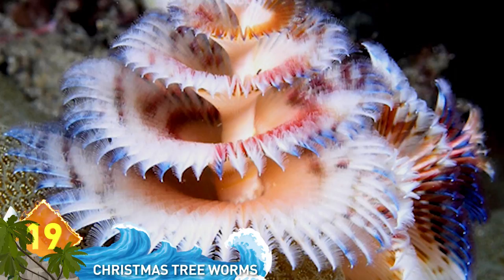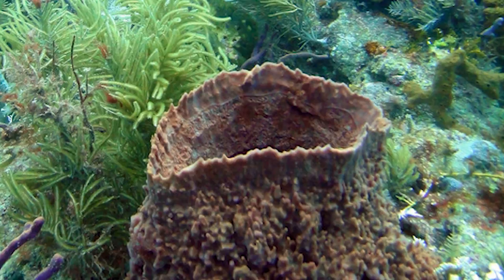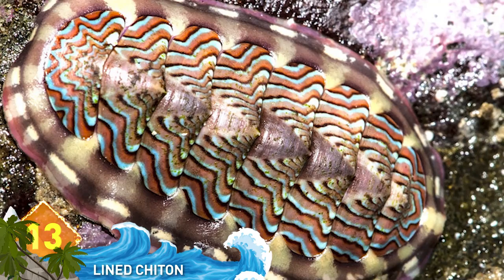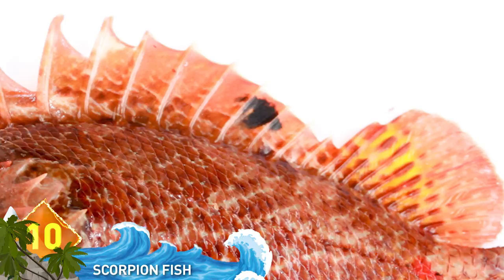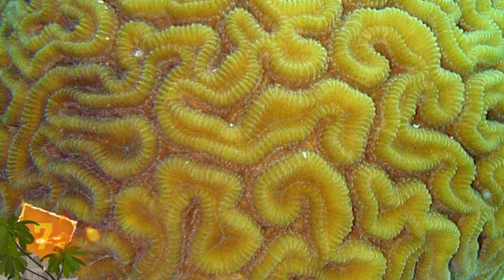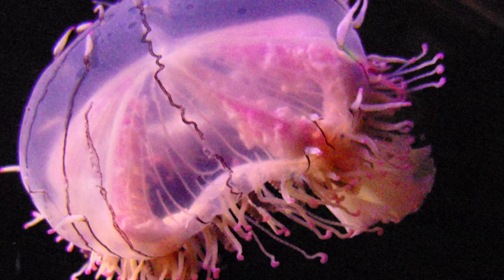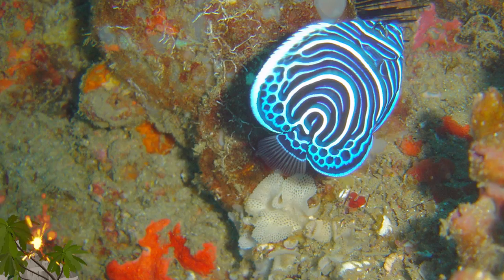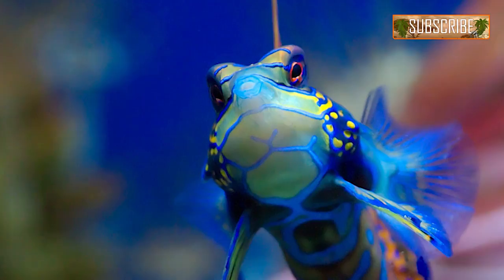19 INCREDIBLY Colorful Sea Creatures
From Nemo, the clownfish, to the beautiful and elusive Blue Sea Slug, these are 19 INCREDIBLY Colorful Sea Creatures !

8.
Blue Tang -- Undersea creatures seem to look really cool in blue … and this one is no exception.  The Blue Tang shows off some amazing blue coloration complemented by bold black markings.  It almost sounds like a fashion shows, right?  These fish are usually found in Indo-Pacific waters and are actually bright yellow when they’re younger.  The blue and black colors show up at their final phase of development.

7.
Coral -- Is that a brain at the bottom of the ocean?  No … but it is a brain coral … and just an example of the wide ranging variety of living coral and coral reefs, some of which are thought to have started growing over 50 million years ago.  Contrary to some beliefs, coral are animals, not plants … they’re actually related to anemones and jellyfish.  The reefs formed by coral provide housing for thousands of marine species, giving them a place to find food, reproduce, and keep them safe until they’re mature enough to venture into the deeper ocean.  Did you know coral reef plants and animals have proven important to the development of new medicines to treat cancer, Alzheimer's and heart disease?   But even with all those advantages, human activity is threatening almost 60 percent of the world’s coral reefs.

6.
Flower Hat Jellyfish -- This rare species of jellyfish is a rare species usually found in the waters of southern japan, Argentina and Brazil.   It can grow to a half-foot in diameter, and is easily recognizable by its translucent bell, which is pinstriped with opaque bands.  Those coiling tentacles adhere to the rim while not in use.  Like many pretty looking things, this jelly carries a sting … but even though it’s painful, it’s non-lethal to humans … the worst you’d get is a rash.

5.
Blue Sea Slug -- We couldn’t find a lot of information on this critter.  From what we’ve seen, it’s  often identified as a Blue Sea Slug … but that sounds like a pedestrian name for such a colorful creature.  You can see the brilliant blue coloration in this photo … the animal almost looks like an alien life form with the two antennae sticking up.  We’re guessing it might be a Nudibranch (new-di-brank).  Those mollusks are noted for their striking colors, and there are more than 2,300 validated species scattered about the world.  Can you confirm that?

4.
Mantis Shrimp -- They’re one of the most colorful forms of marine life, but don’t be fooled.  They’re also known as ferocious undersea predators that possess, pound for pound, one of the most powerful punches on the planet.  Punching with speed equal to a .22 caliber bullet, the Mantis Shrimp has not only broken shells of its prey … it’s also broken through aquarium glass.  Punching at that velocity makes water vaporize and explode with a sharp bang, a flash of light and extremely high heat, all of which is felt by the victim as an additional blast.  Not bad for an animal that averages less than four inches long.

3.
Juvenile Emperor Angelfish -- Their coloration will change with age … but while they’re young, they exhibit these amazing displays of swirling dark blue, white and electric blue.  It almost look hypnotic, right?  Well, the fish keeps these distinct patterns until it reaches maturity, which usually takes around 4 years.  Then the fish develops blue and yellow stripes, and black shading around its eyes.

2.
Clownfish -- Did you recognize them from “Finding Nemo”?  Known as one of the most brightly colored fish in the world, their bodies have distinctive white striping with colors that can vary from red, orange or yellow.  They’re also known as anemone fishes, because of their mutually beneficial relationship with sea anemones. The toxic tentacles of the anemones protect
clownfish from predators.  And the fast movement of the fishes helps anemones find food and increase circulation.

1.
The Mandarinfish --  Also known as the “Mandarin Dragonet” it swims in the Pacific reefs
… but it’s less than 3 inches long so it can be difficult to see in the wild.  As you might guess, this fish is highly sought after in the aquarium trade … but they’re considered extremely difficult to their strict eating habits.  Some people think the Mandarinfish might be the most beautiful fish in the world … would you agree?